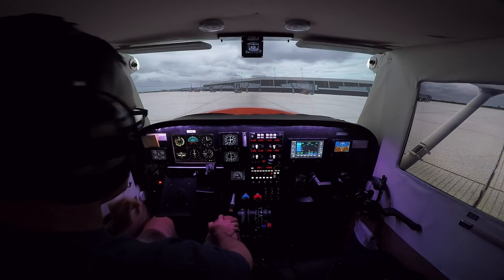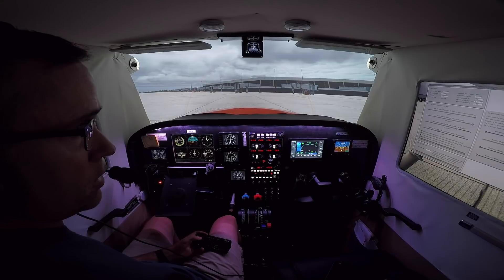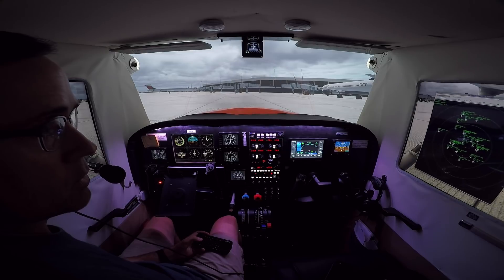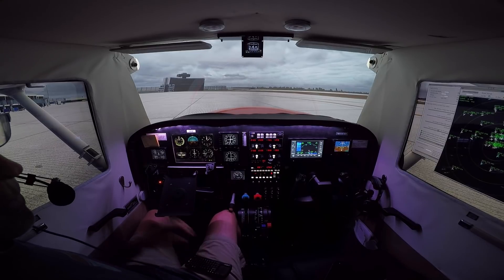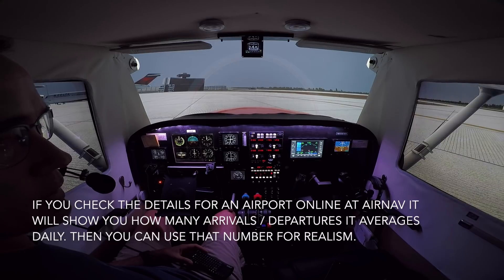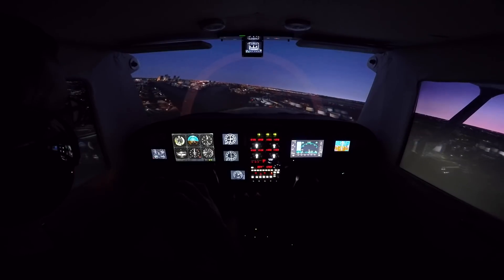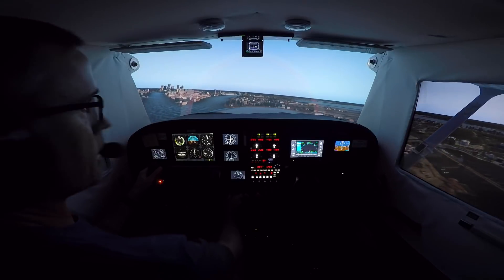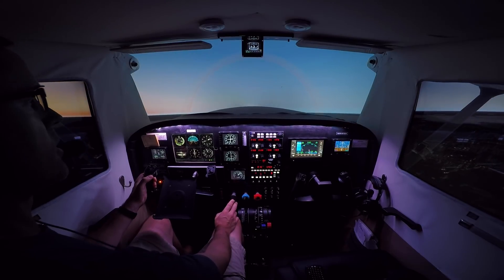A Quick Tour Of World Traffic 3 In Action (X-Plane Home Cockpit)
A few folks have asked about World Traffic 3. Here is a quick tour. It is by no means a "how to." For that, please see the many other tutorials online. But it should give you a sense of the software and what it can do, especially in its ability to generate GA traffic for smaller strips.